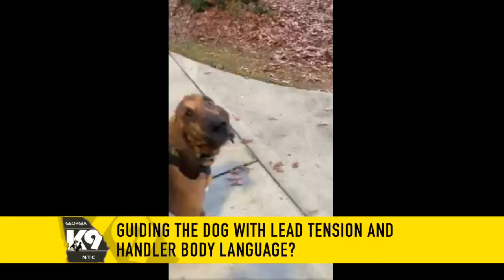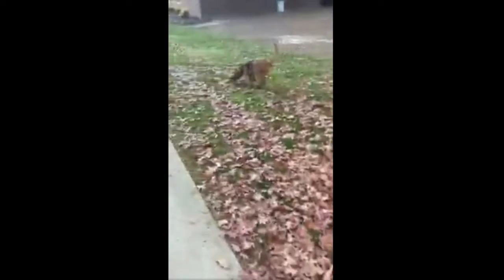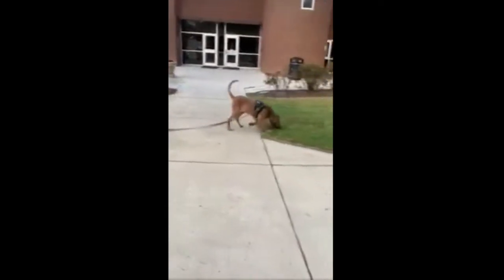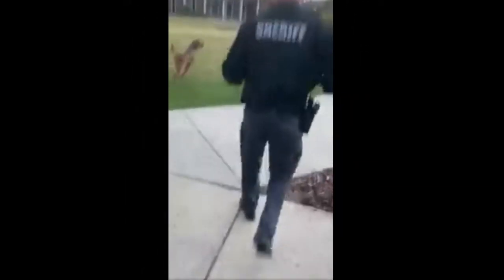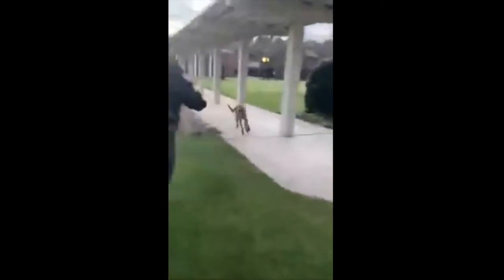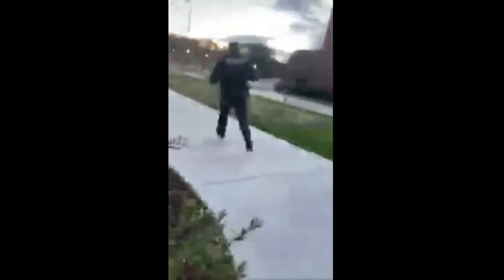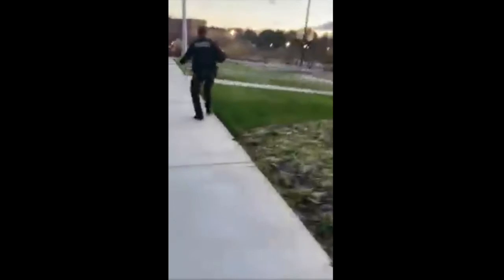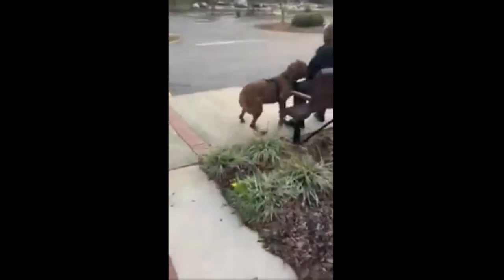Guiding the Dog?